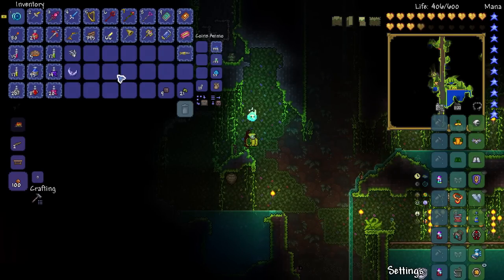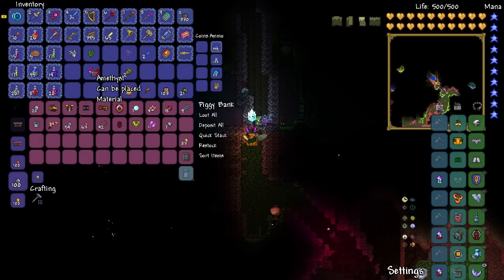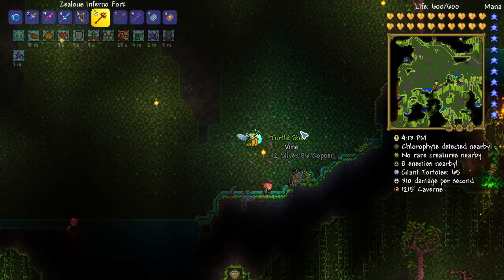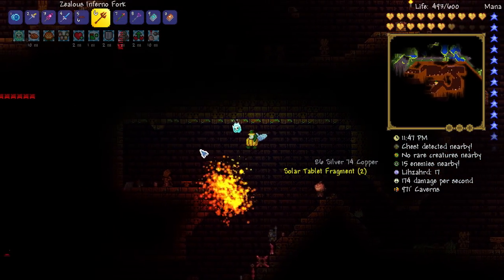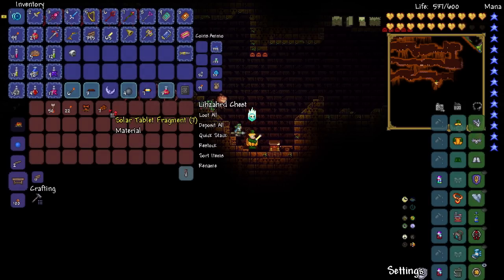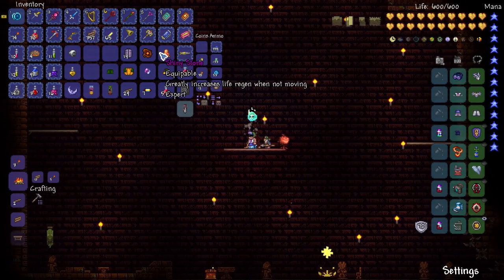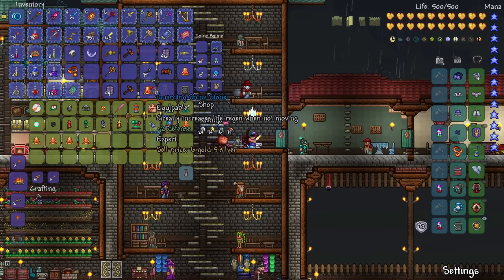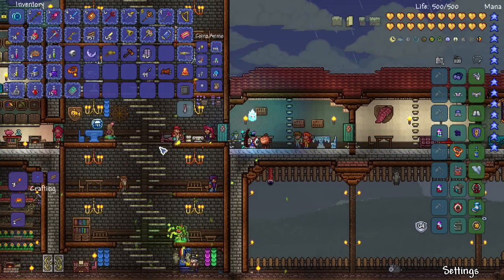Terraria 1.3.3 (PC) Expert Mode, Part 48: Go For The Golem! [vs. Golem]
Welcome to Marriland's Terraria Expert Mode Adventure, where I take on the challenging EXPERT MODE of Terraria! In this episode, I return to the Underground Jungle and fight against Plantera again while on my way to the Jungle Temple, full of traps, Lihzahrd, and the next boss for me to take down: the Golem!

► Enjoy the video? Say THANKS by leaving a COMMENT or pressing that LIKE button! (I really appreciate it!) ♫

NOTE: I am not playing with any fixed "class" (Melee, Ranged, etc.), but I do have a restriction on certain items, so there are some things I won't be allowing. I also have a goal of collecting most items in Terraria, to keep this series full of things to do!

RESTRICTED ITEMS LIST:
(opens a Google Docs link; will change this soon)

Terraria is a game for Steam (PC, Mac & Linux), as well as mobile devices, handheld systems, and consoles. The Desktop version, which is the one I'm playing, tends to be the most frequently updated and most current version. It's only $10 on steam, and I've sunk hundreds of hours into the game, plus all of the updates are free — an incredible feat after so many years!

I definitely recommend picking it up and playing along, as it's one of my favorite games, ever:

WANT TO LEARN HOW TO PLAY TERRARIA?
THIS series is geared towards people familiar with Terraria, but if you want to learn how to play it, check out my main Terraria Adventure series, which is a complete series showing you the basics and taking you all the way to the final boss:

INTRO: "Urban Angels" on Audio Micro

Subscribing and liking this video if you enjoyed it is a big help and of course appreciated, but if you also want to follow Marriland outside of YouTube, here's my Twitter and Facebook pages for you to follow: